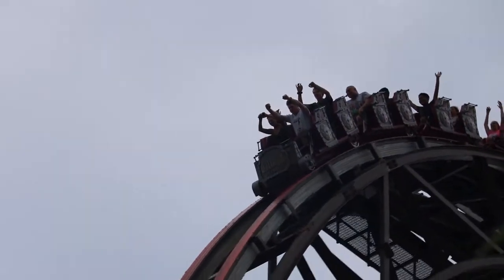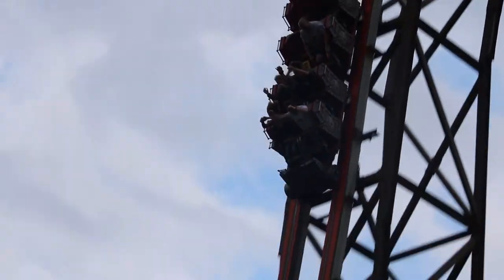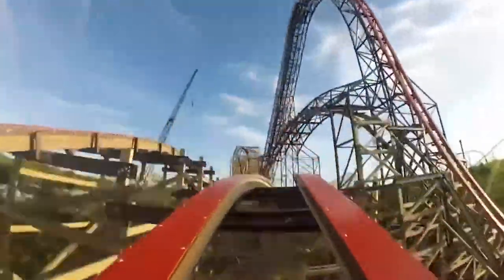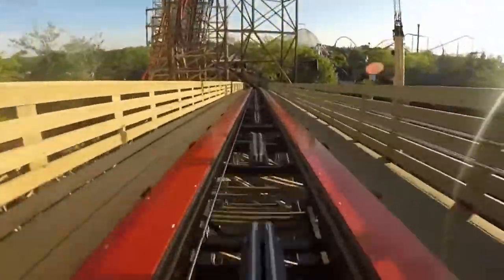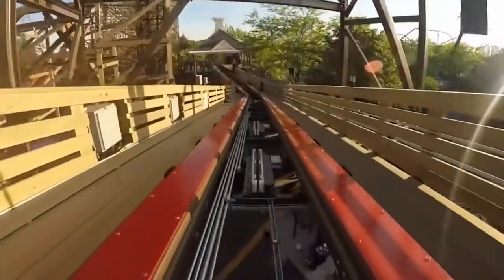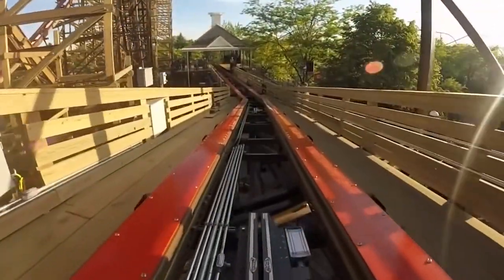Goliath // Six Flags Great America: Enthusiast's Guide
Goliath is a RMC wooden coaster

Stats:

RCDB link:

PDF Guide:

NOTE: In an effort to upload the bulk of the material by Wednesday, I am going to be continuously updating thumbnails, descriptions and a few more details about the park. Please let me know what you do and don't like in the comments so I can continue to improve in the future!